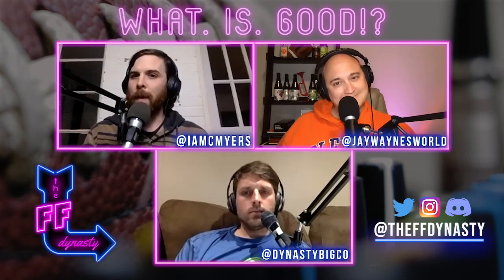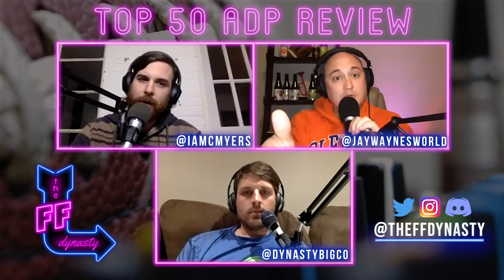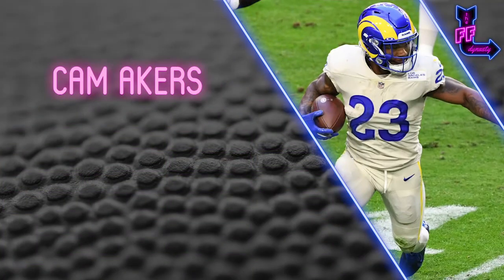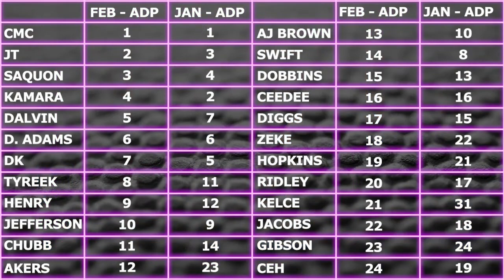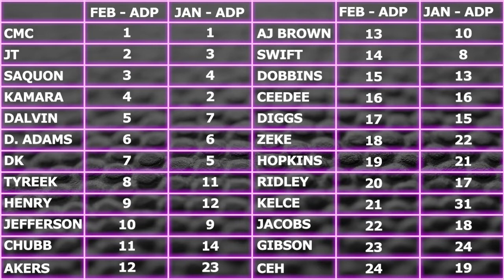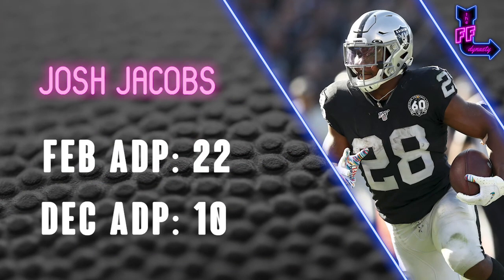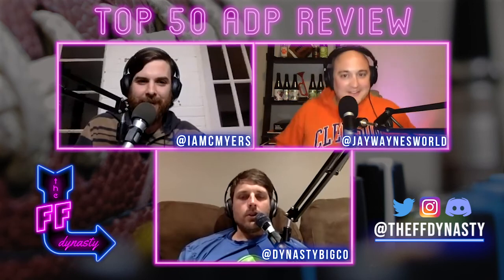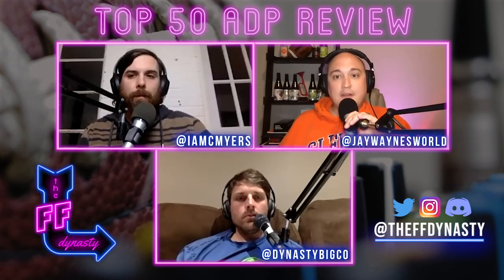TOP 50 DYNASTY ADP REVIEW - w Rookies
We're back with another top 50 ADP Review, this time the 2021 Rookies made it into the mix.  As we move quickly through the list we stop and highlight several different drastic changes in ADP to see why and if they are warranted

05:09 Cam Akers Sky Rockets Up
15:38 Josh Jacobs continues to Slide
21:04 CEH Properly Rated?
30:26 1st 2021 Rookie hits the board
36:08 Trading back during a startup strategy

Hit us up on Twitter, Facebook, and Instagram @theFFdynasty